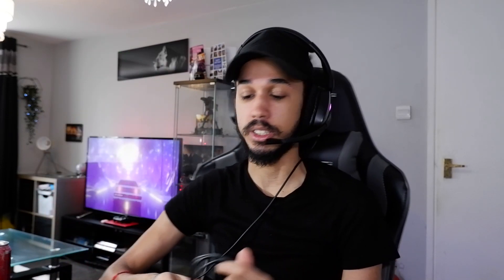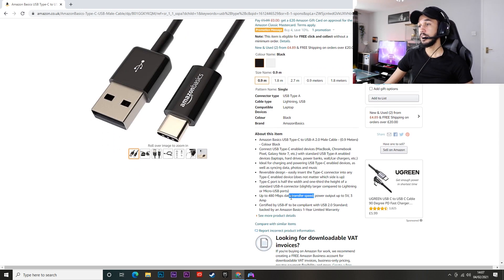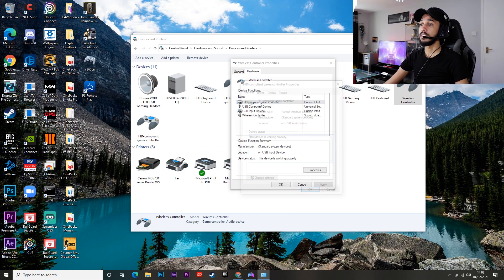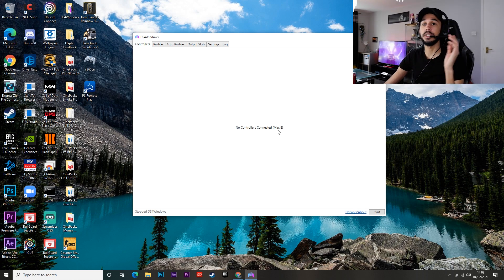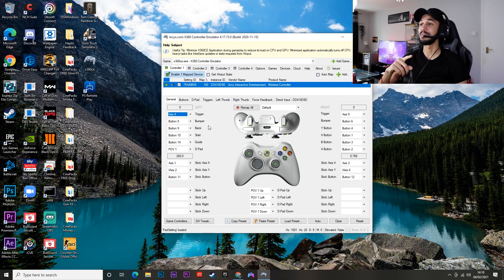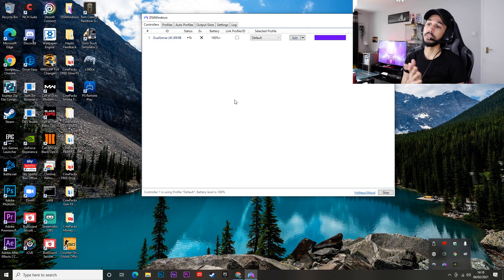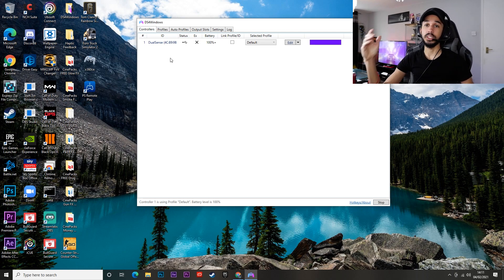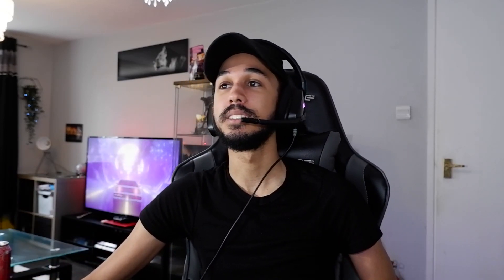DS4Windows FIX - How To Fix PS5 Controller Not Connecting To DS4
USB Type C Cable

Here are a few reasons why your Dualsense PS5 controller isn't being recognized by DS4Windows, these are some common issues like not having a data transfer cable and ones people have asked me quite a lot about, so I decided to make a video on it.